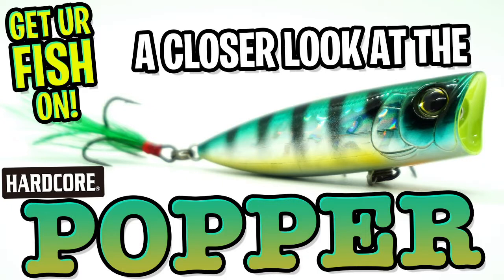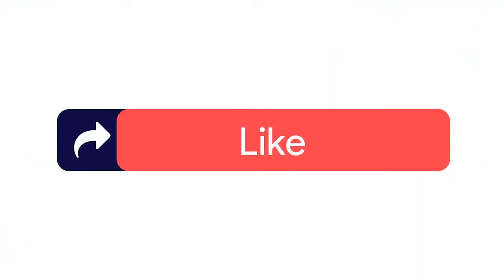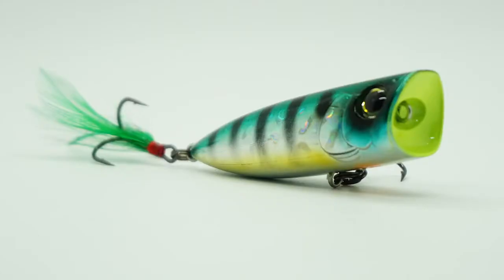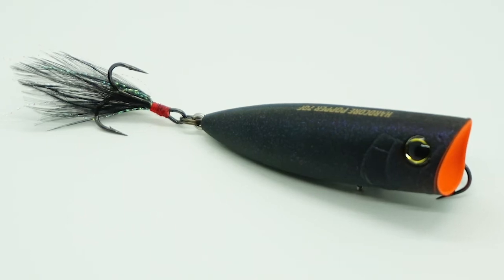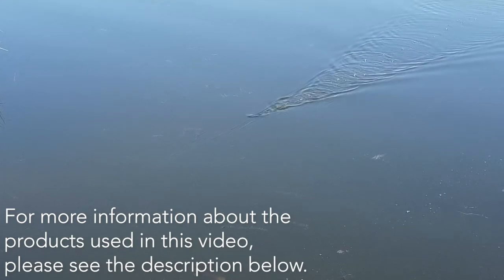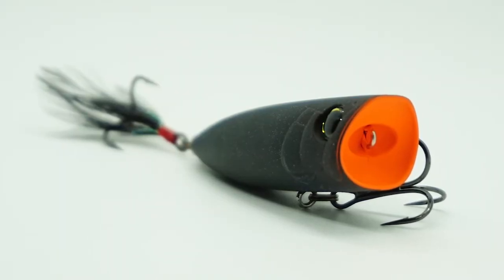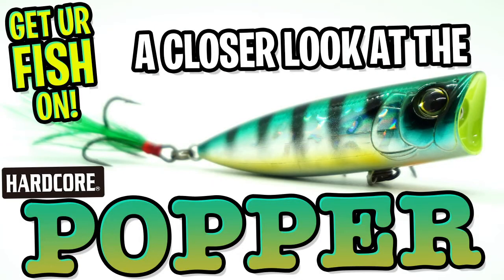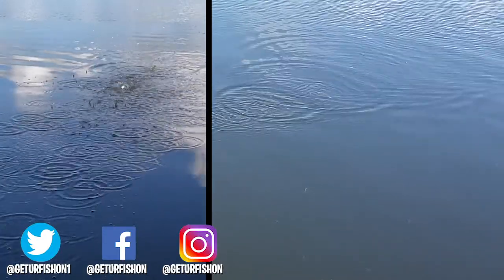Next Generation of NEW Topwater Bass Fishing Lures? Hardcore Popper!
Is the new Hardcore Popper the next generation of topwater bass fishing lures? What makes the Hardcore Popper different than other topwater bass fishing lures? The NEW Hardcore Popper is a topwater bass fishing plug bait is the ONLY popper with a magnetic transfer system and walks the dog easily. The Hardcore Popper casts like a good dream, has fantastic action and realistic features and paint.